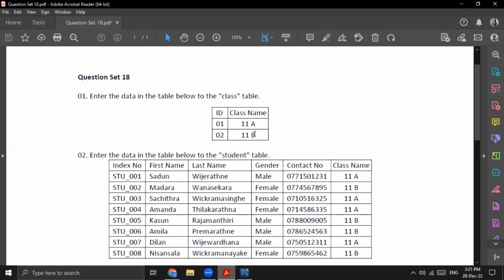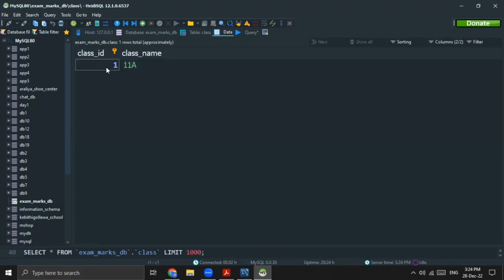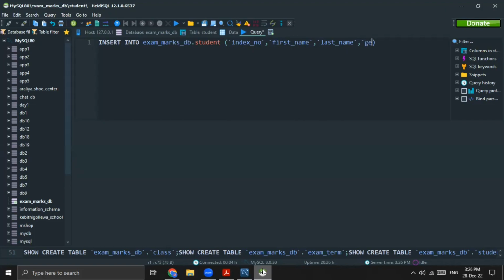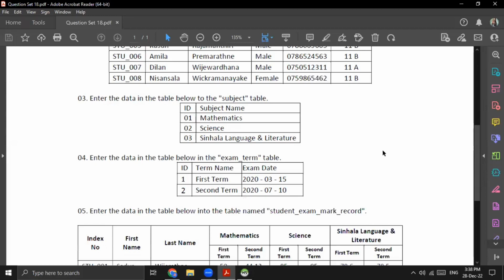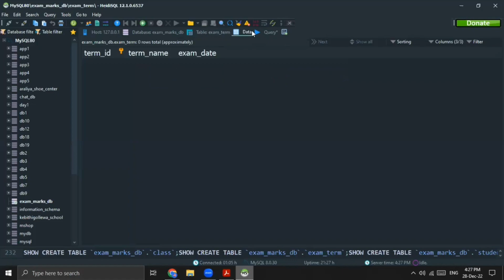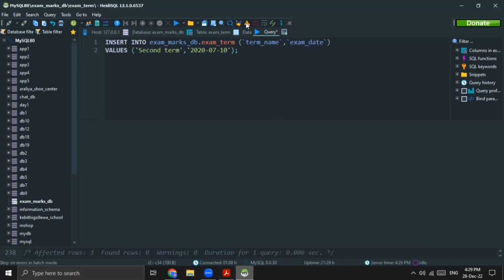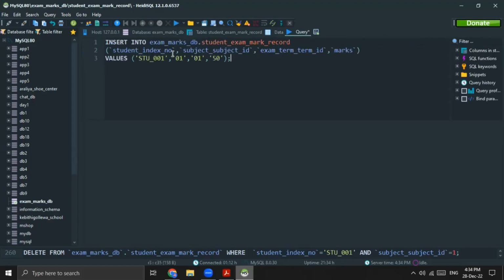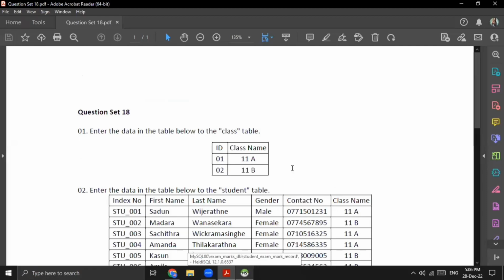Question Set 18 | Database Management System | Java Institute | Kanagaraj Arunthadhy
Here we are going to explain how to describe and explain how to correctly create a normalized ER diagram for a given problem and how to graphically design the ER diagram created by forward engineering and how to insert data into tables.